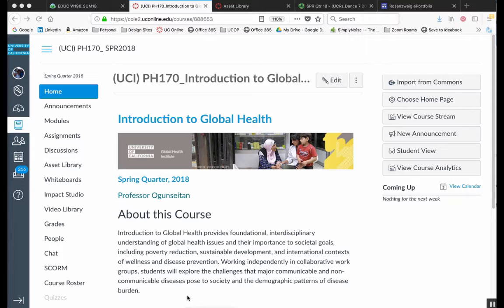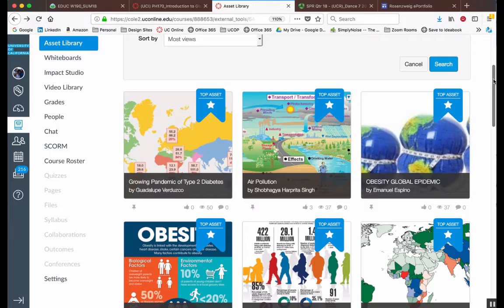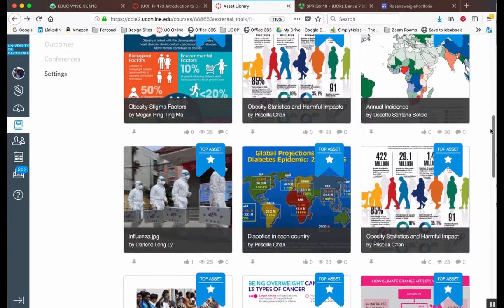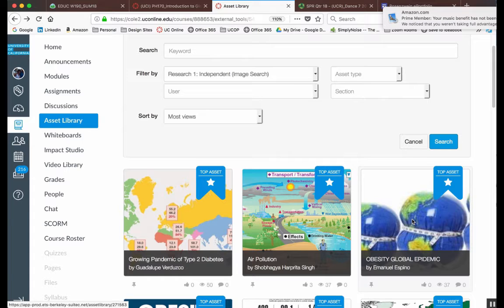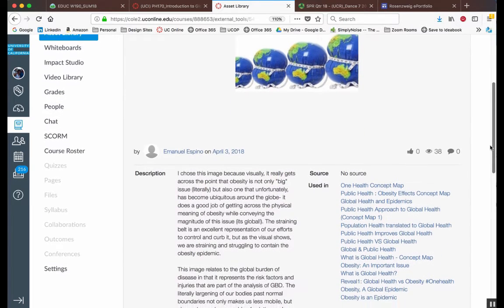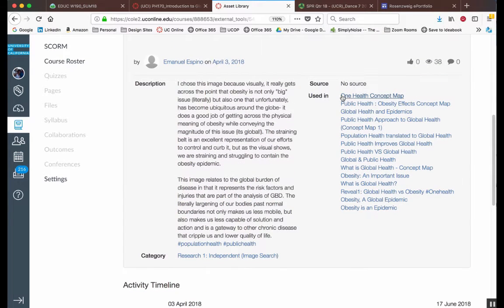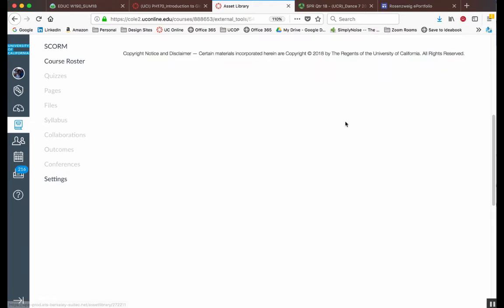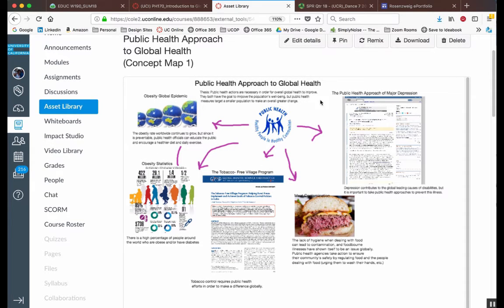eportfolio.conceptmap_asset lib ex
Screencast showing how asset library is used for constructivist learning